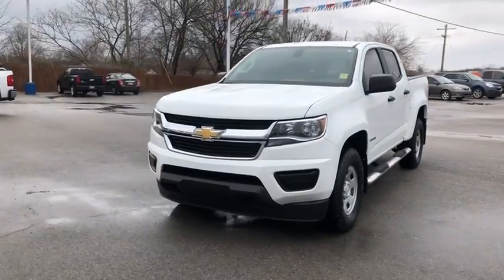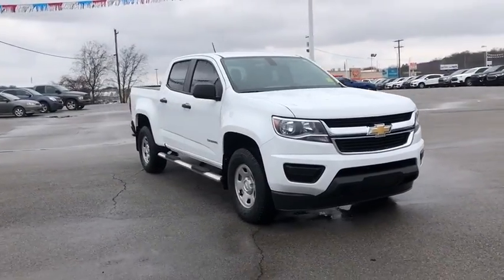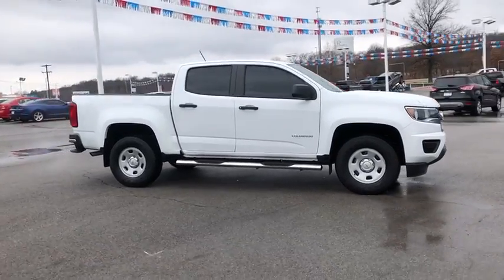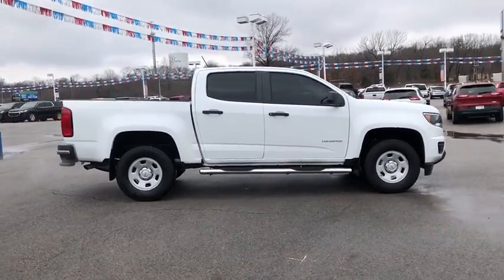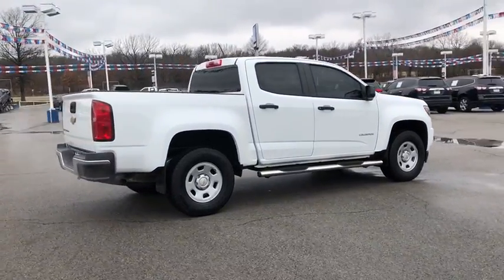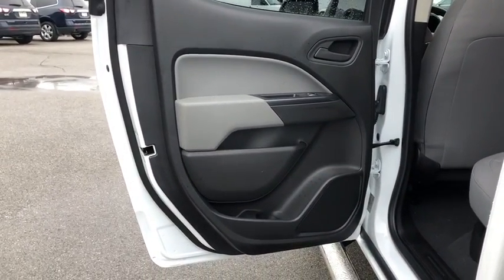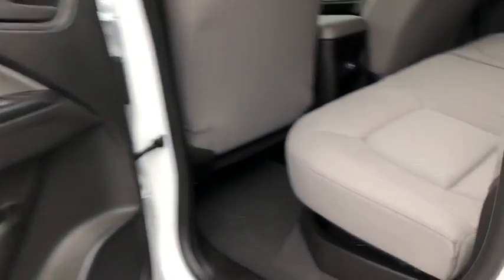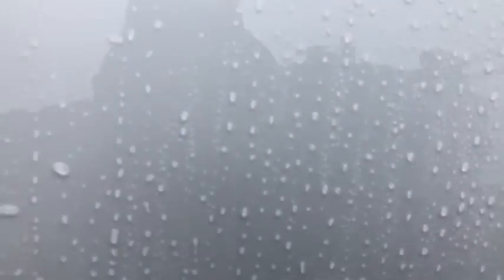2019 Chevrolet Colorado Owasso, Tulsa, Claremore, Pryor, Broken Arrow, OK N729501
Summit White Used 2019 Chevrolet Colorado available in Owasso, Oklahoma at Suburban Chevrolet. Servicing the Tulsa, Claremore, Pryor, Broken Arrow, OK area.
2019 Chevrolet Colorado 2WD Work Truck - Stock#: N729501 - VIN#: 1GCGSBEN5K1129065

Suburban Chevrolet
1300 S Lynn Riggs Blvd

Recent Arrival! **CERTIFIED BY CARFAX NO ACCIDENTS**, **CERTIFIED BY CARFAX ONE OWNER**, **LOCAL TRADE**, **ULTRA LOW MILES**, **KEYLESS ENTRY**, **POWER WINDOWS**, **AM/FM/HD/RADIO**, **FRONT USB CHARGING PORTS**, **RUNNING BOARDS**, **SMALL TOWN PRICES WITH BIG CITY INVENTORY**, **SAVE MORE $$ IN CLAREMORE**, **WE DELIVER ANYWHERE**. Odometer is 3767 miles below market average!White Colorado Work Truck V6 RWD